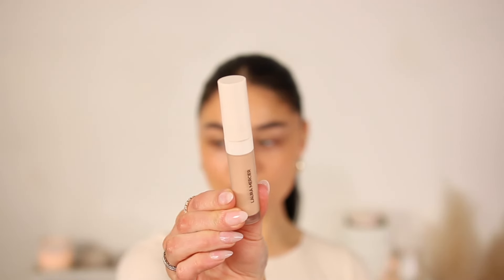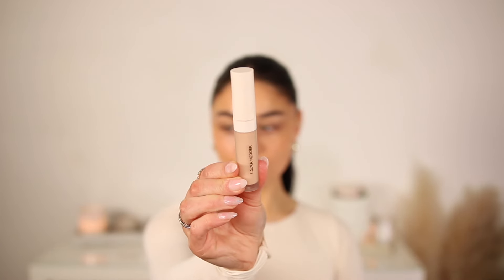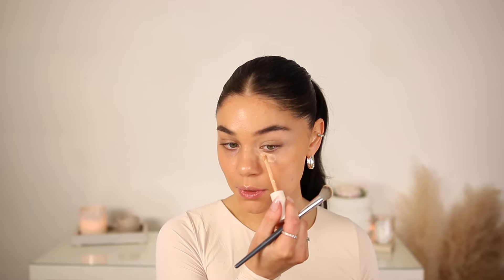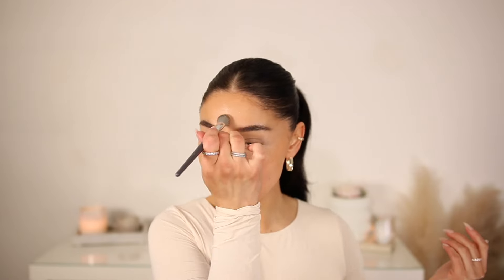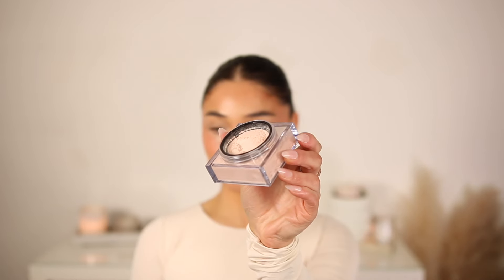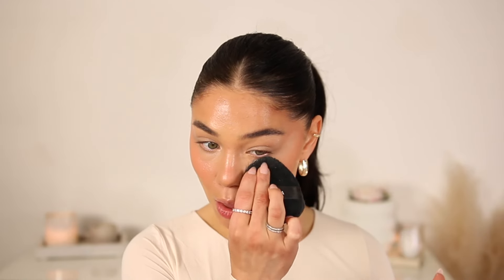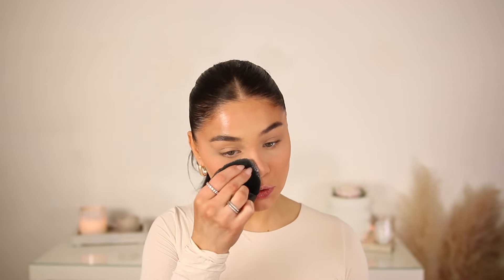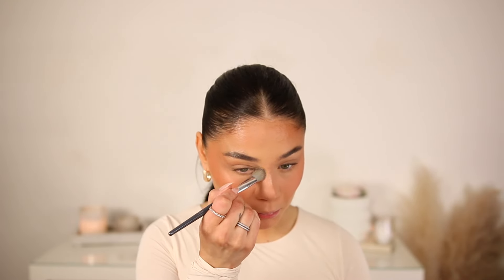NEW MAKEUP👀 LAURA MERCIER Real Flawless Concealer & HUDA BEAUTY PEACH Setting Powder✨ Review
NEW MAKEUP👀 LAURA MERCIER Real Flawless Concealer & HUDA BEAUTY PEACH Setting Powder✨

Hi loves- today I wanted to test out the new laura mercier concelaer as well as the peach pie powder from huda!
loveeeee both

PRODUCTS:
Laura Mercier real flawless weightless perfecting concealer

Huda Beauty easy bake setting powder “peach pie”

sephora velour powder puff
beauty blender powder puff
bk beauty a506 brush

MODA BRUSHES
Code ‘ BLISSFUL ‘

OFRA COSMETICS
‘ BLISSFUL ‘

SIGMA
‘ BLISSFULBRII ‘

FAQ  ⇢
Camera I Use ⇢ Canon 70D
Lens I use ⇢